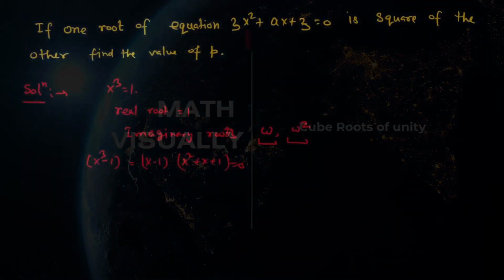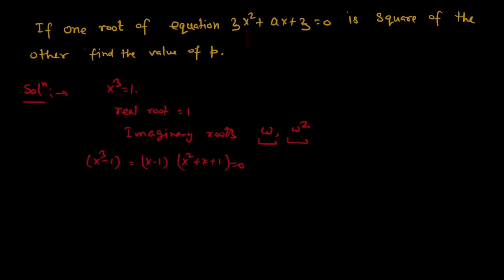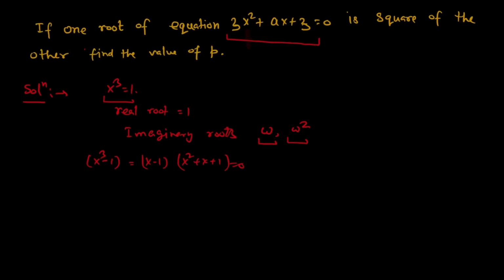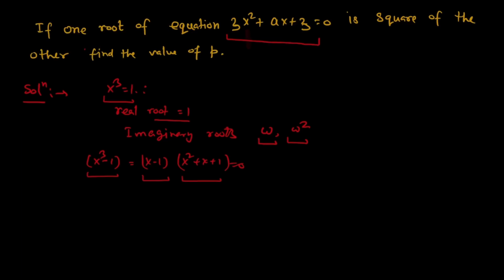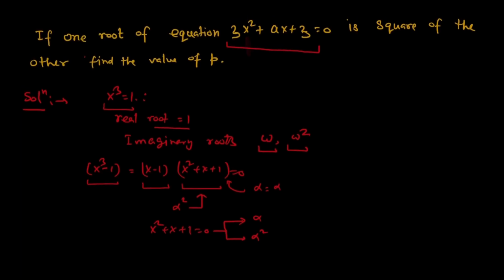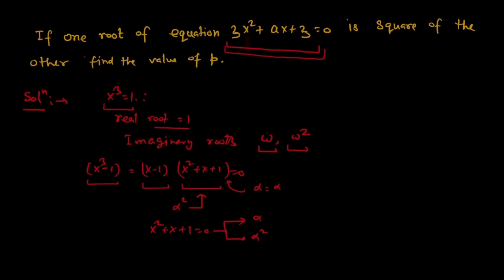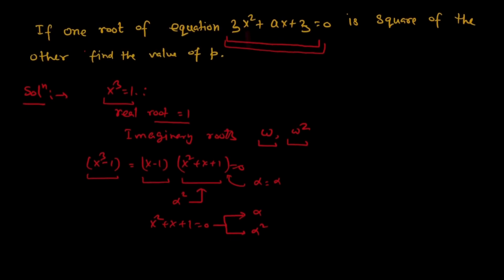Cube Roots of Unity